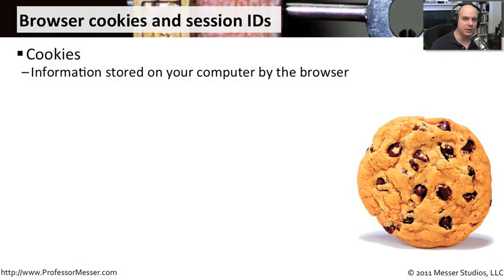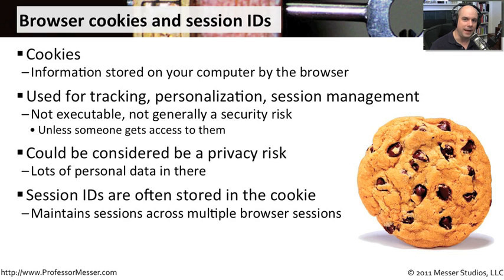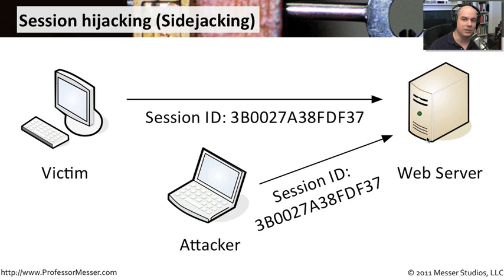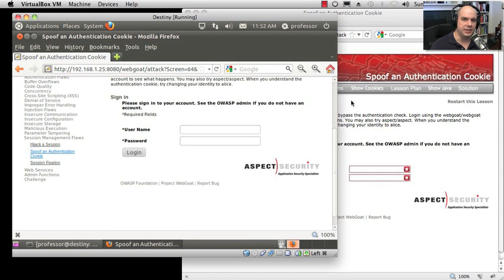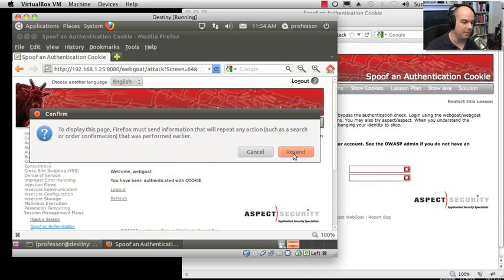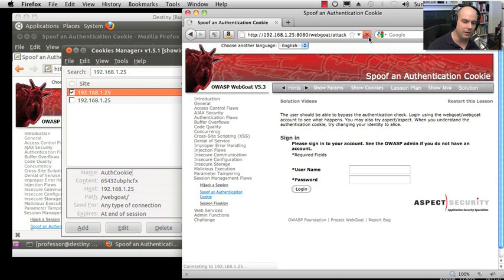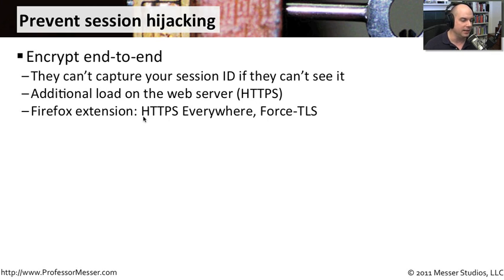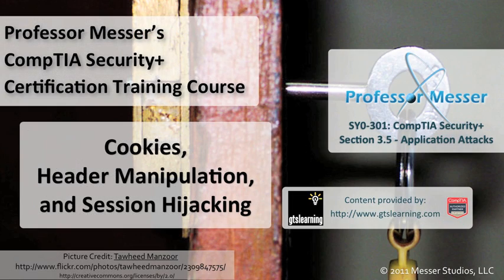Cookies, Header Manipulation, and Session Hijacking - CompTIA Security+ SY0-301: 3.5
See our entire index of CompTIA Security+ videos - Our browsers are very good at saving "cookies" of information to our hard drive, and these details can often be used against us. In this video, you'll learn how session information saved in browser cookies can be easily manipulated in packet headers to gain unauthorized access to web applications.